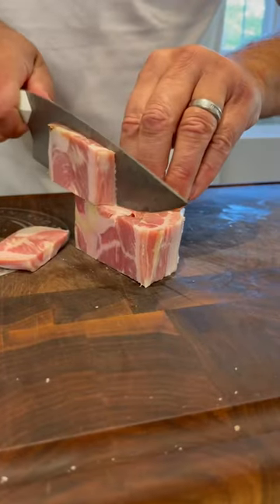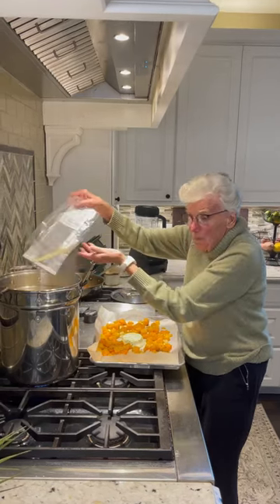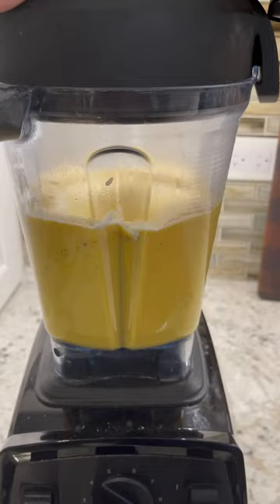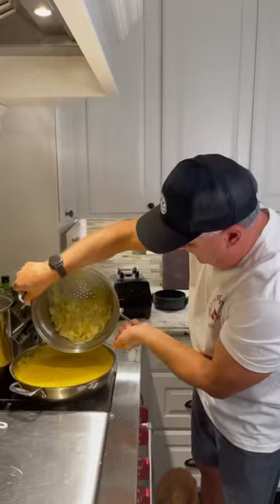National Pasta Day!